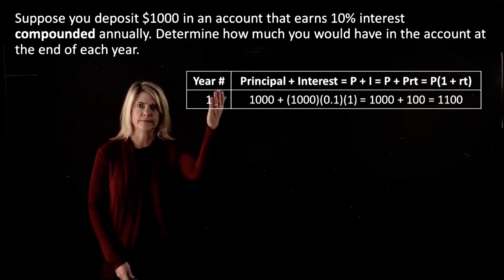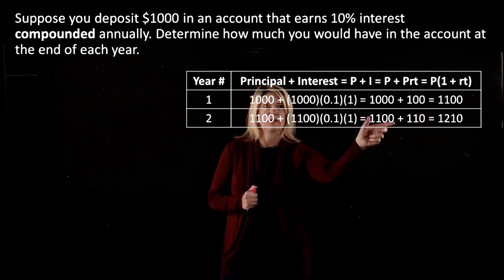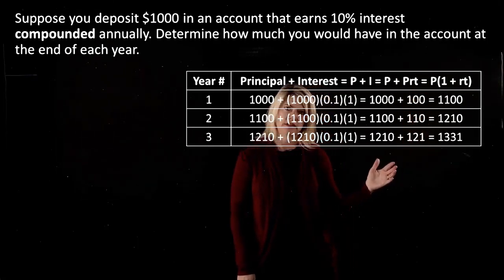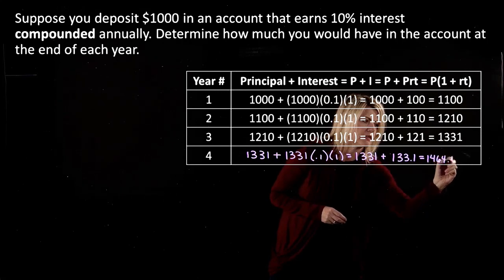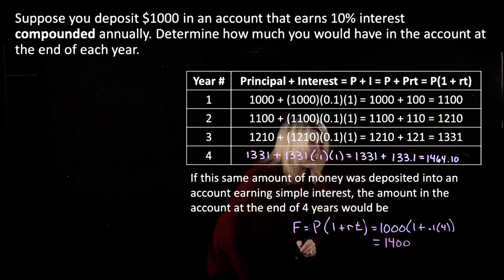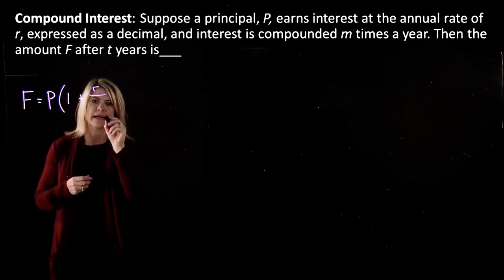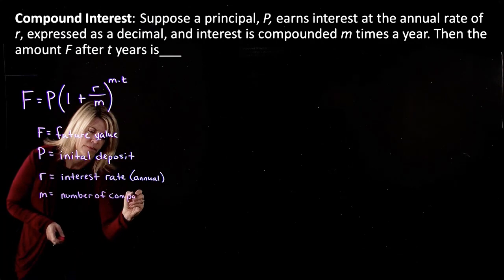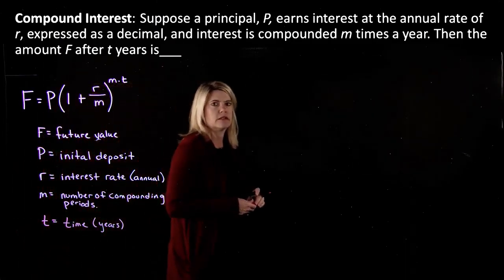Introduction to Compound Interest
Compound Interest is interest that is compounded multiple times per year. This video gives an example of compound interest and then the general formula for calculating compound interest.

You can see the course at the following link, but only a few of the videos are available to non-Texas A&M students

The Virtual Math Learning Center (VMLC) is an online resource developed exclusively for all students at Texas A&M University. Our main objective is to provide a platform where students will find high-quality content supporting their math and statistics needs, ranging from workshops for self-paced learning to course-specific information, handouts and video libraries.